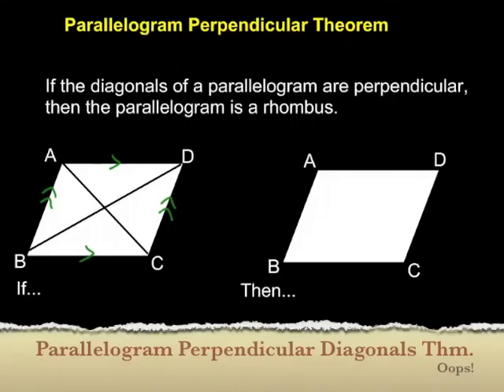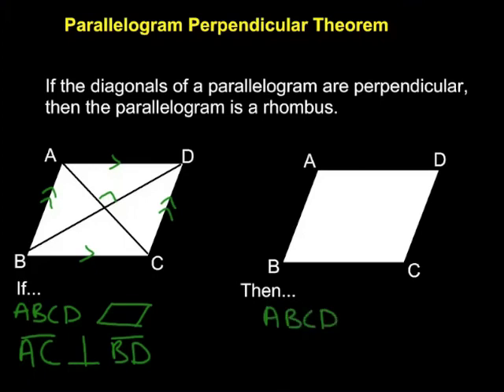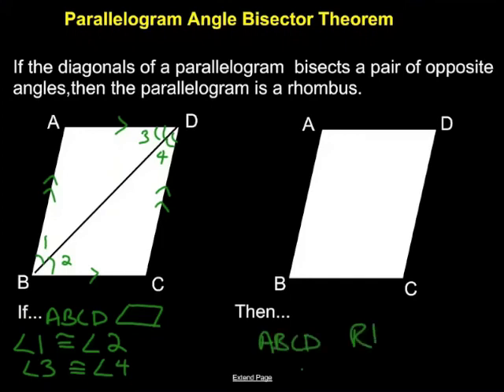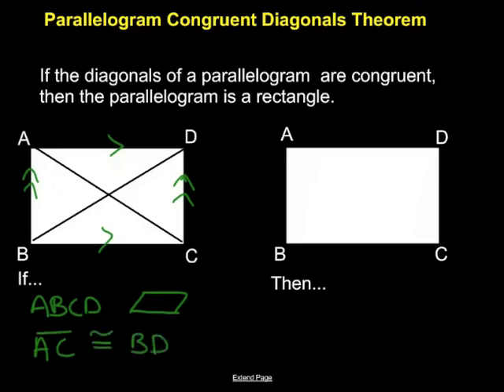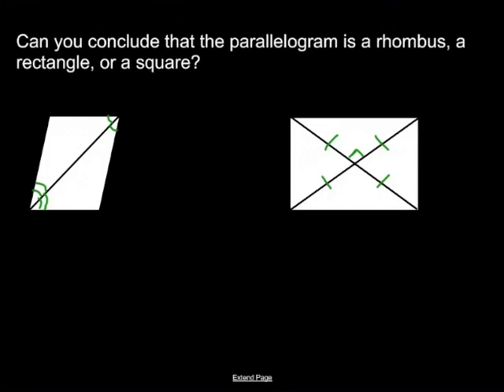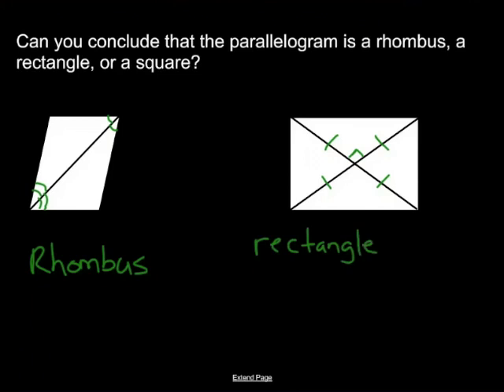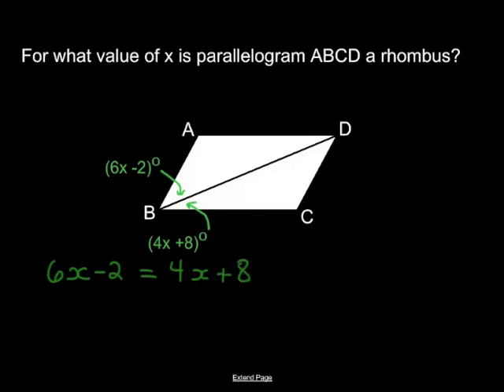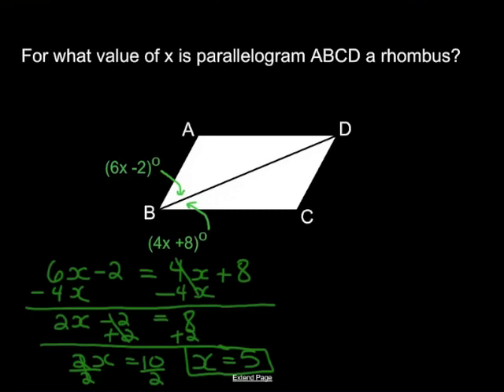Conditions for Rhombi, Rectangles, and Squares